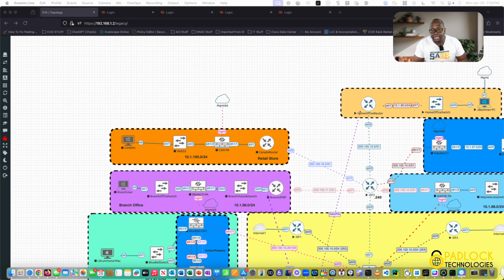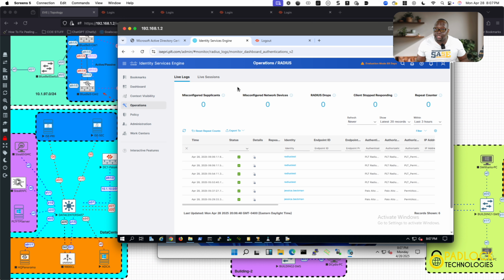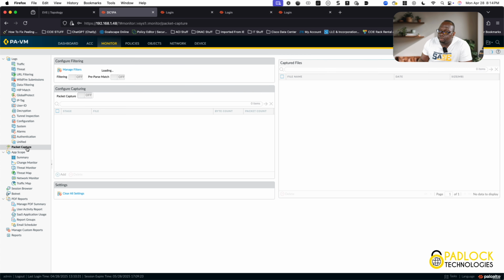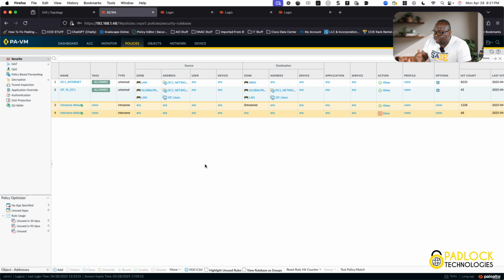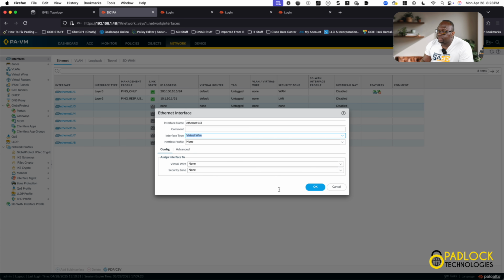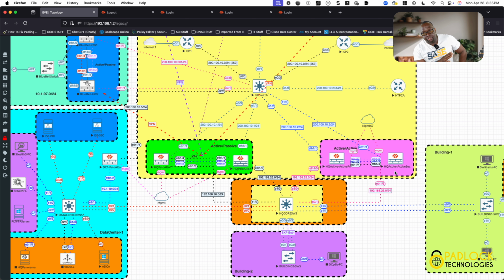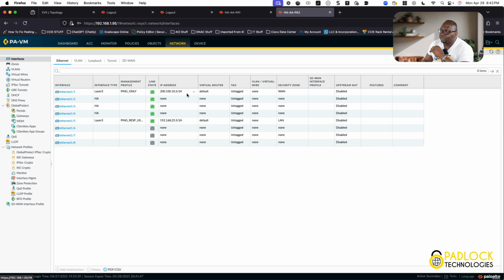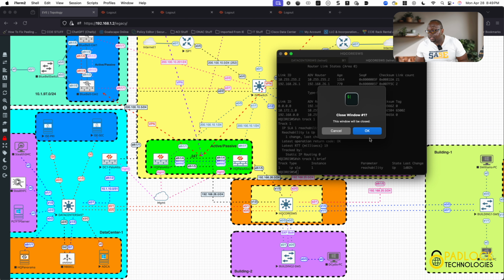MASTERING Palo Alto Firewall Skills Is Easier Than You Think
Ready to master your Palo Alto Networks firewall skills? This training video will make mastering Palo Alto firewall skills easier than you think! Improve your cybersecurity knowledge today.